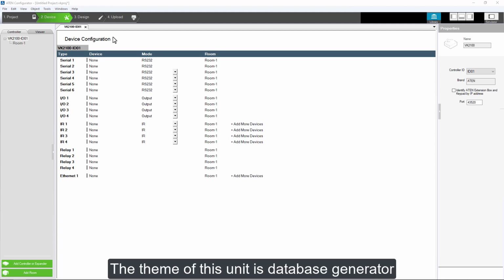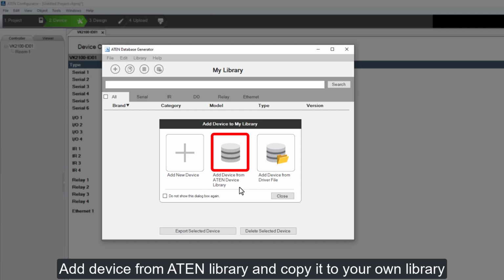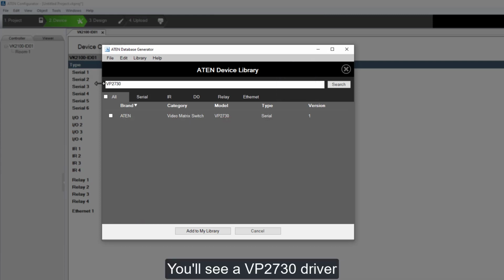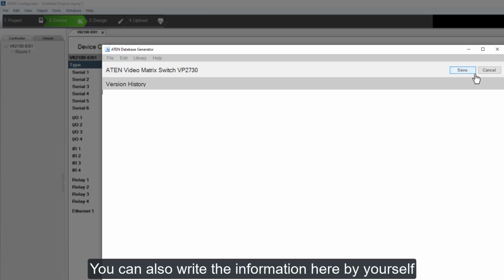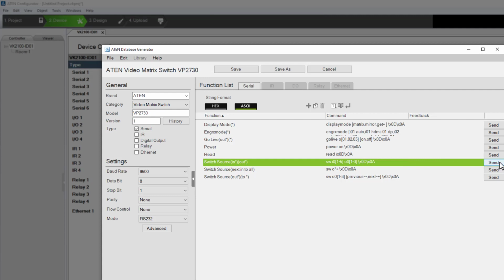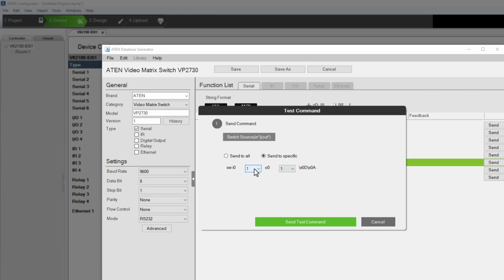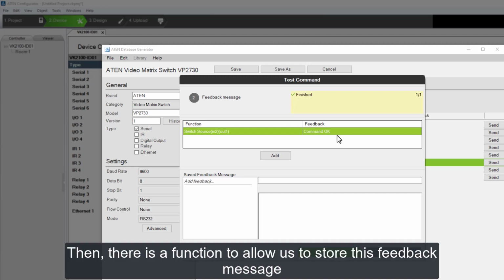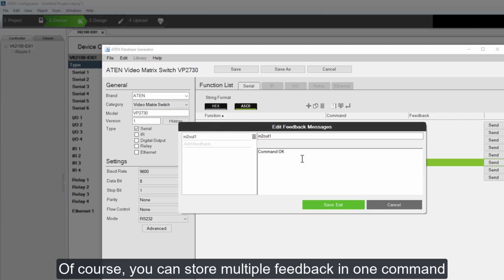25 - How to Test a Command by Using Database Generator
This is part 25 of our comprehensive advanced-level training video series for the ATEN Control System.

The ATEN Control System is a standard Ethernet-based management system consisting of the controllers, expansion boxes, the configurator and control interfaces that connect all hardware devices in a room or large facility to provide centralized control of devices directly and effortlessly from any mobile device and ATEN Control System interfaces.